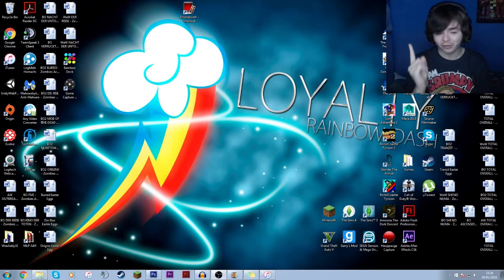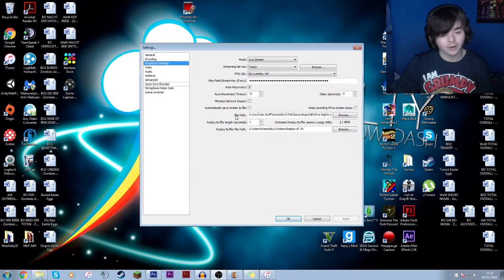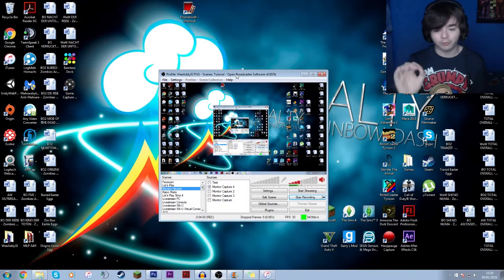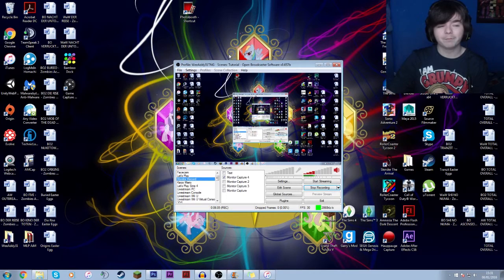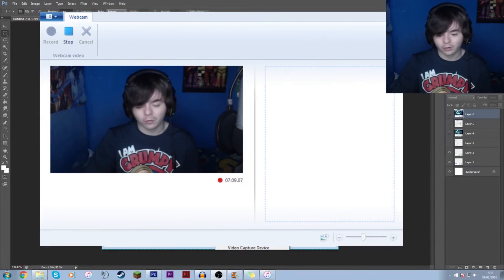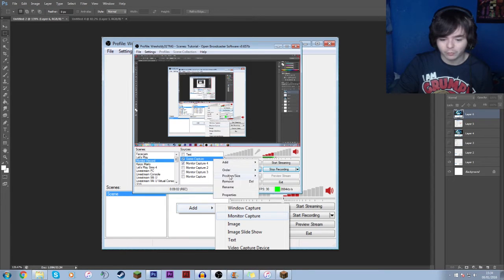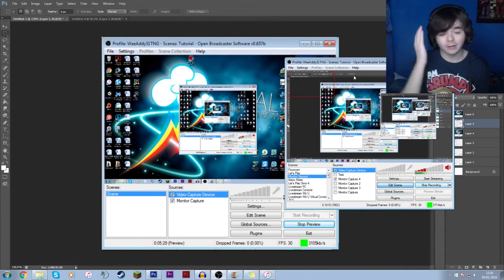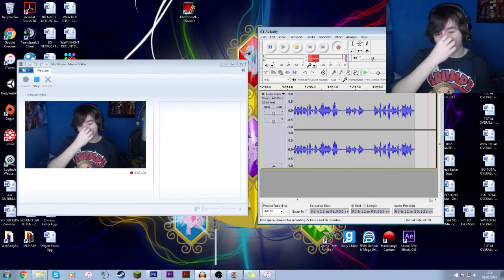Let's Play Tutorial: How to Record a Let's Play [2016]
At Ponycon, I was asked if I would make a tutorial on how Let's Plays are made. Took me a while, but I finally got around to making one. It's terrible, but it'll do :) I hope it helps you out!

If you'd like a second part to this tutorial where I show you how to edit a Let's Play, then let me know! Otherwise, I recommend watching the Game Grumps' tutorial on editing to figure it out - find that

Interested in YouTuber Partnership with Maker Studios? Check out this link to see if your Channel applies!

Audio Micro Music used in this video:
- (None used)
Audio Micro Sound Effects used in this video:
- (None used)